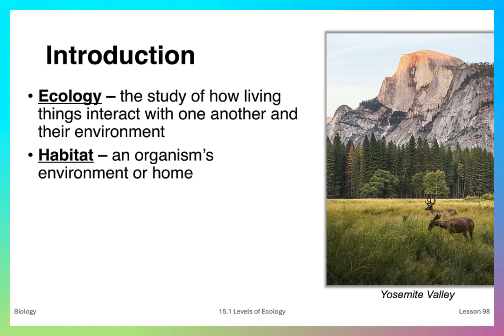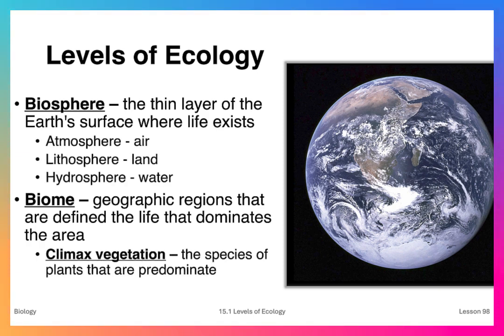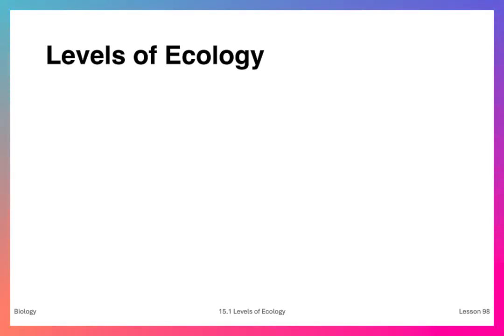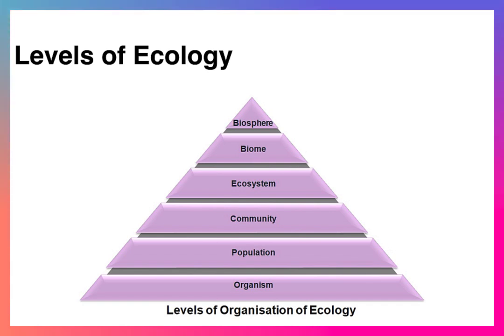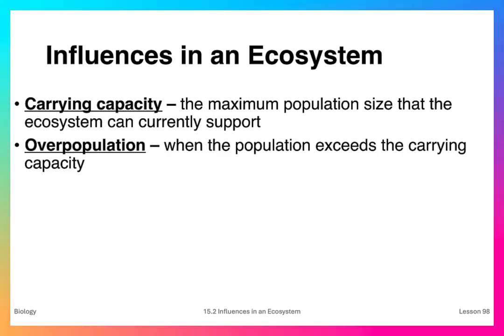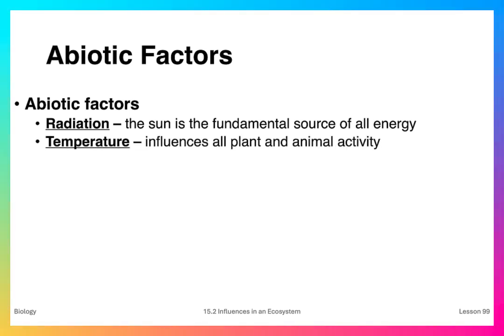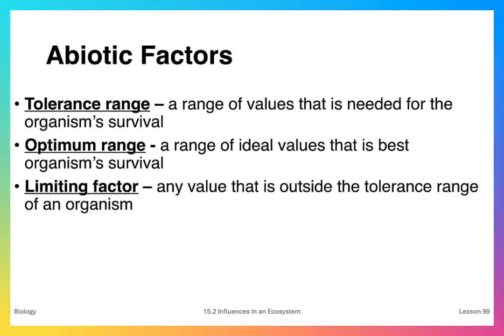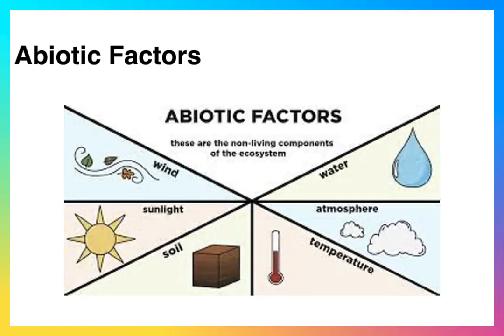Biology Intro to ecology Week 5 6 A part 1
Introduction to Ecology Part 1